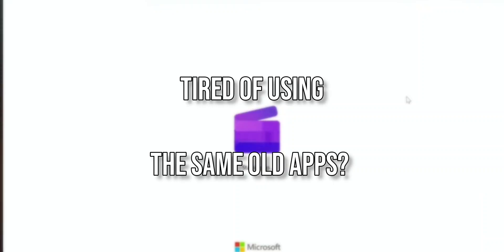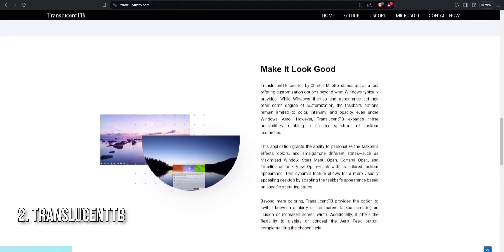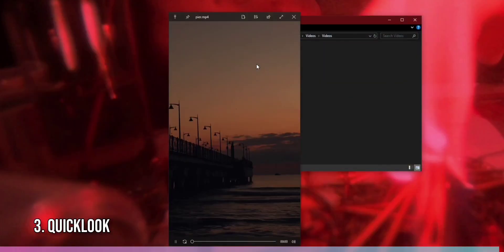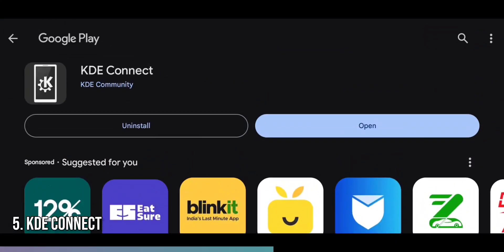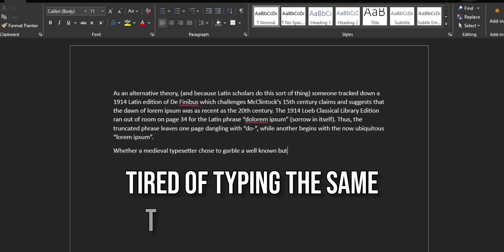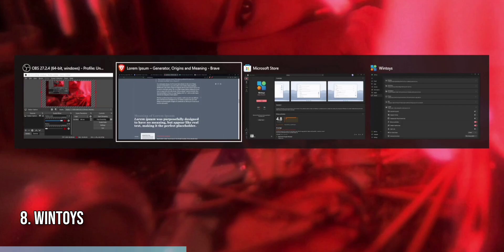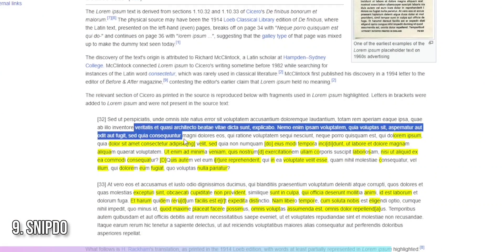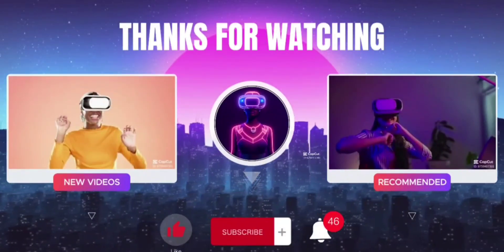10 Best Windows 11 Apps That UPGRADED My PC Forever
Discover the top 10 Windows 11 apps to boost your productivity and customize your PC like never before. Dive into this essential guide to transform your Windows experience today!

0:00 Intro
0:22 Twinkle Tray
0:58 TranslucentTB
1:37 QuickLook
2:11 Windows PC Manager
2:52 KDE Connect
3:35 Auto Dark Mode
4:17 aText
5:04 Wintoys
5:51 SnipDo
6:38 Notepads

Cheers,
TechWhoop. 💃🏿